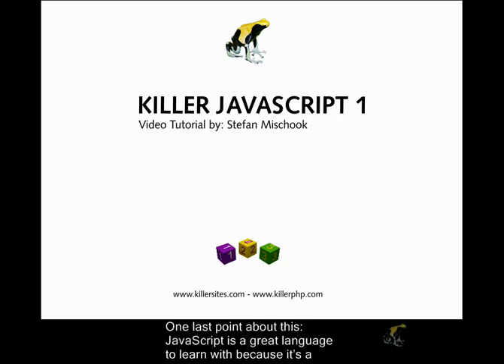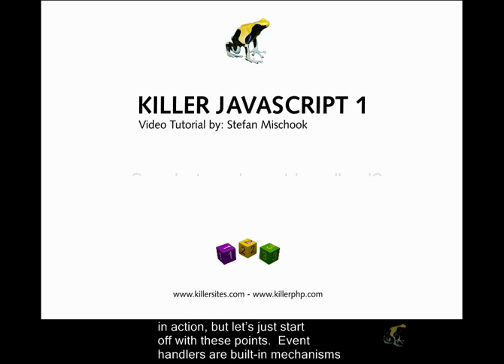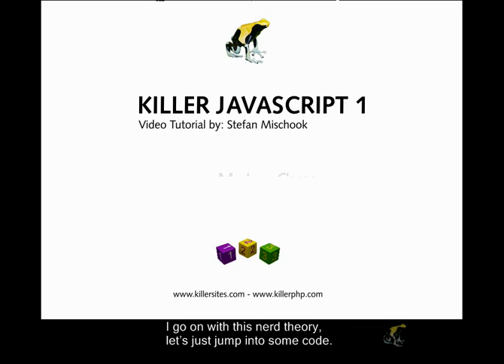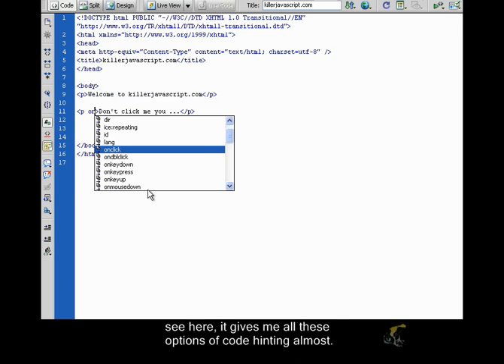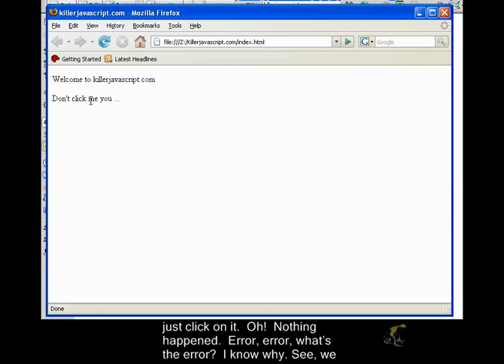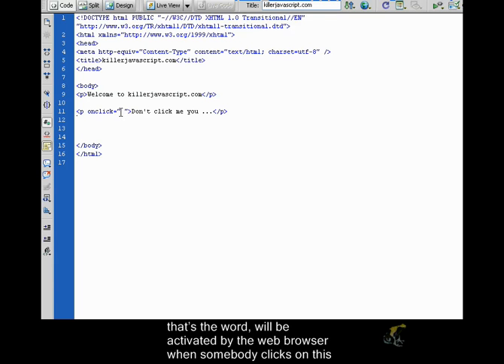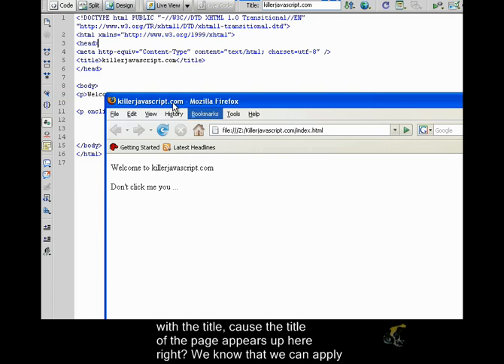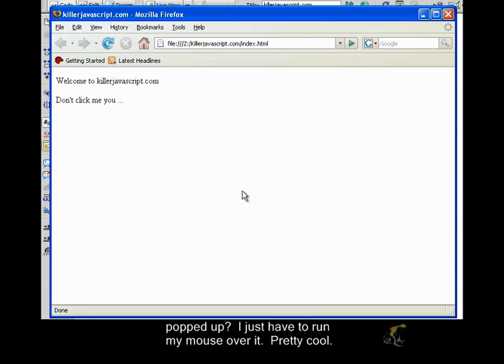Beginner's Javascript Closed Captioned - Event Handlers Part 1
In this closed captioned video tutorial, we go into and explain event handlers, from our beginner's Javascript course.